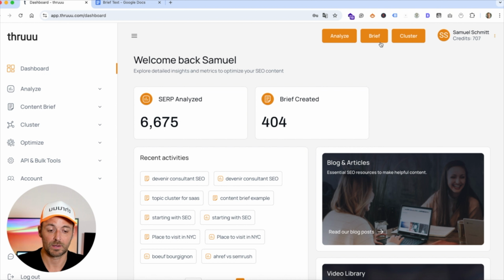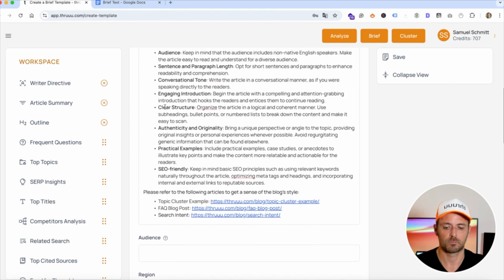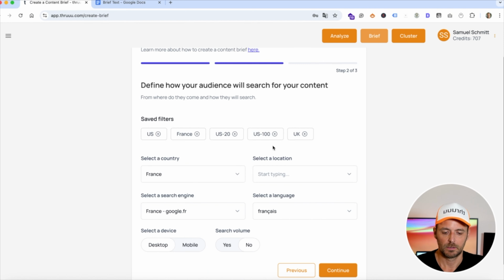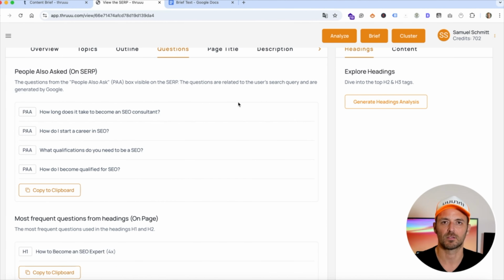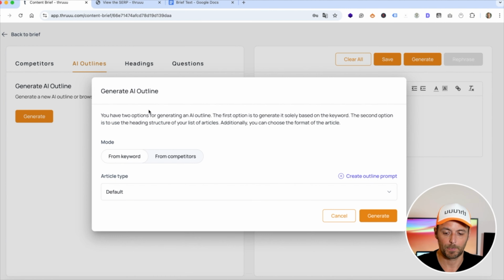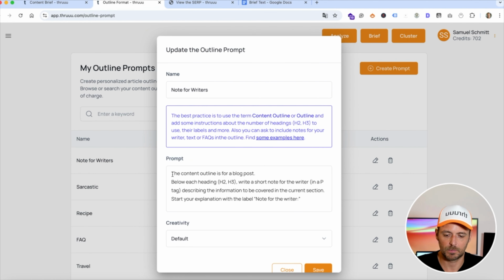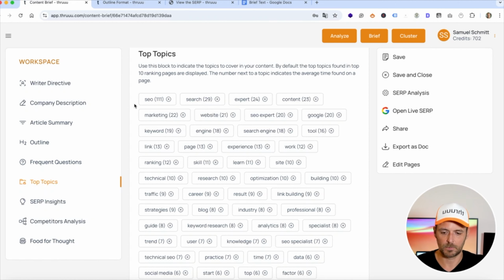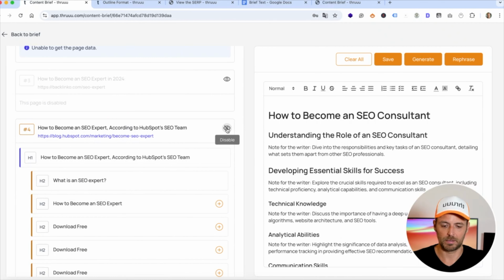Create SEO Content Briefs with thruuu from A to Z (Complete Tutorial)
In this video, we’ll show you how to create an effective SEO content brief using thruuu. Learn step-by-step how to streamline your content creation process and ensure your content ranks better in search results.

Whether you're a marketer, content creator, or SEO specialist, this tutorial will help you design briefs that guide your writers and align with your SEO strategy.

✅ What you'll learn:

- How to gather key SEO insights with thruuu
- Structuring a clear and effective content brief
- Tips for optimizing content for search engines